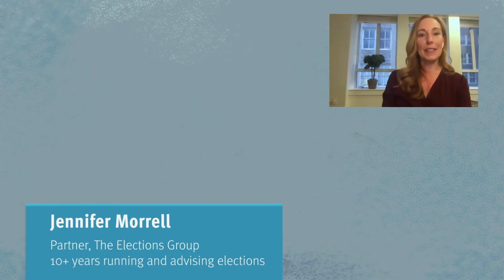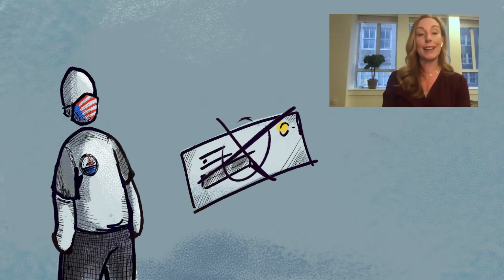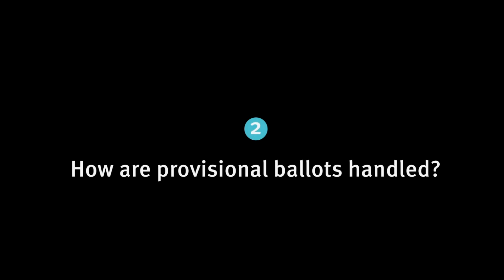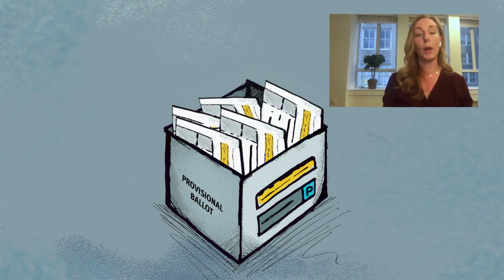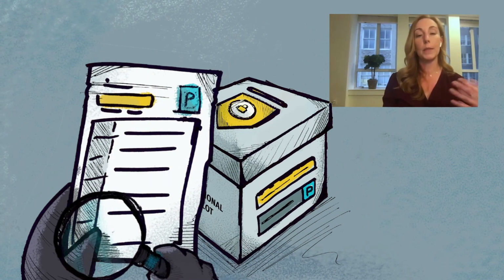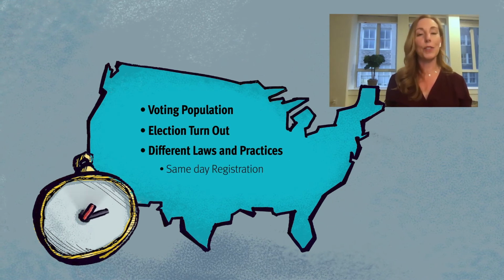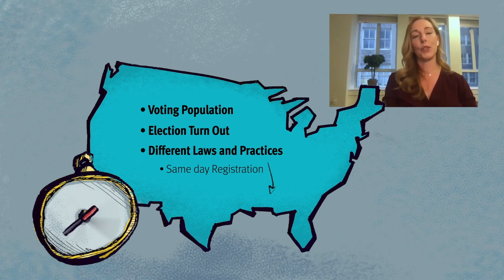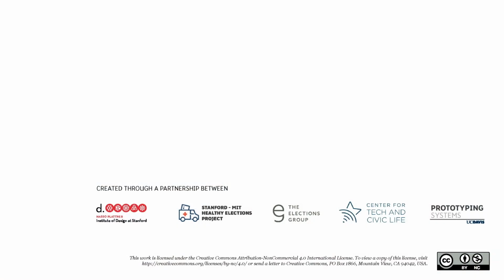What are Provisional Ballots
In this installation of Ask an Expert, we talk to Jennifer Morrell about provisional ballots. What are they? Why do we need them? and What purpose do they serve?